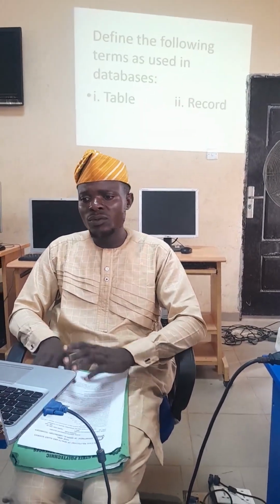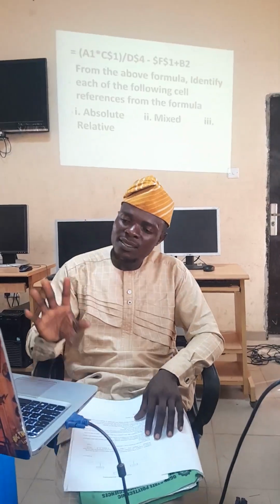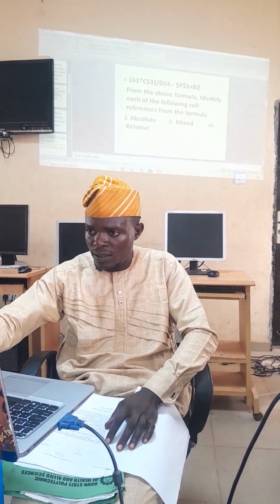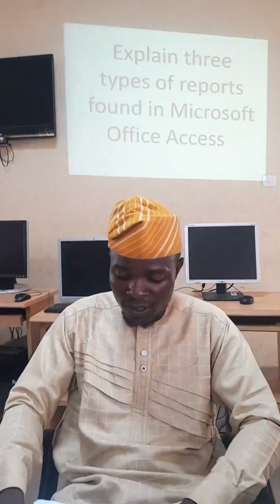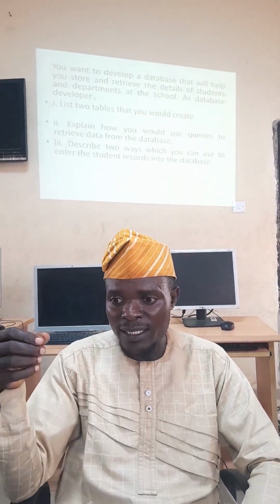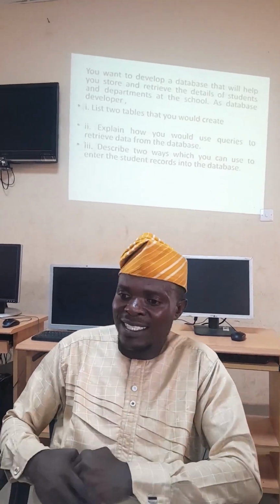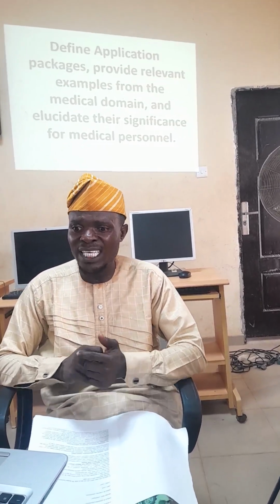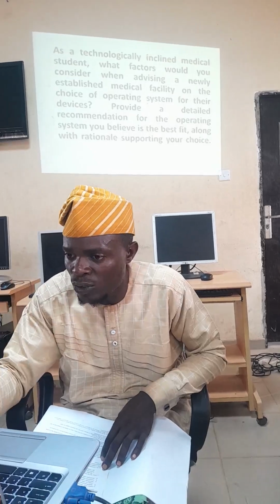APPLICATION PACKAGES REVISION